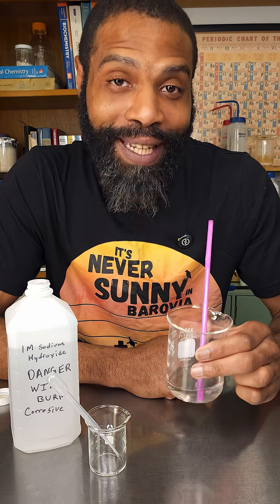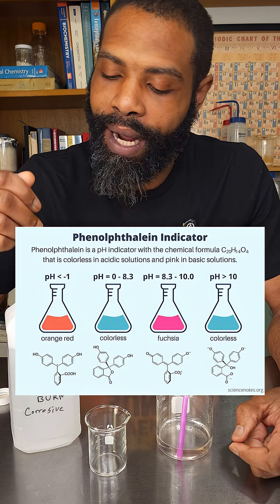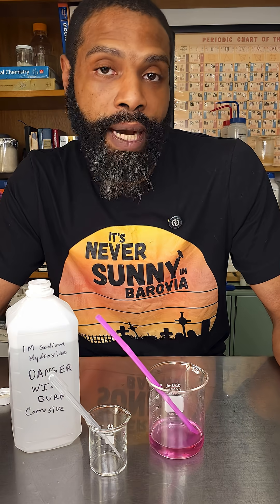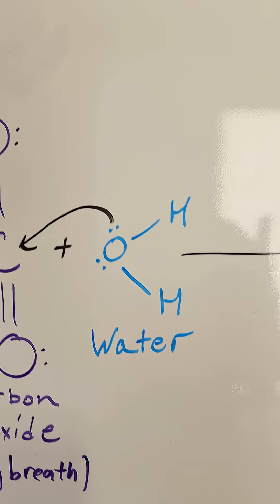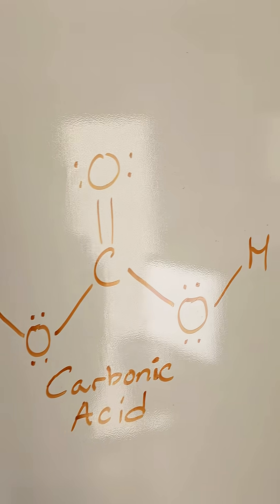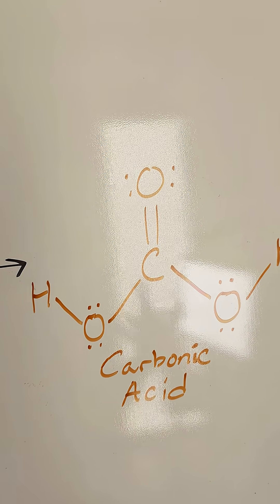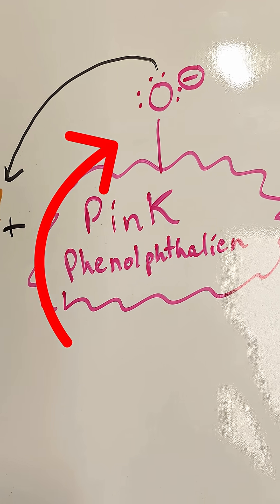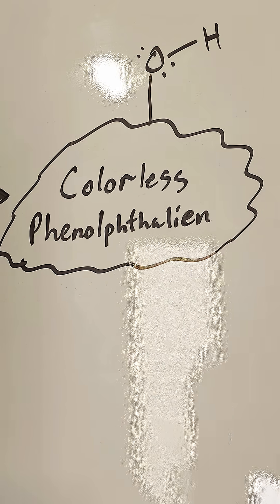Magic Breath Trick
A little demo that teaches us how pH indicators work, and why ocean acidification happens. Shoutout to my lungs for getting me through multiple takes of this video 😮‍💨